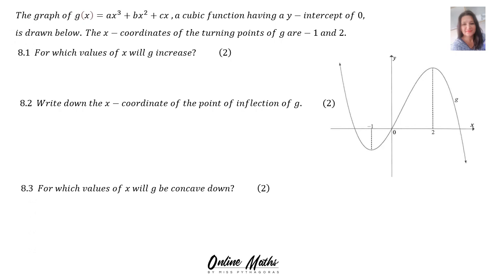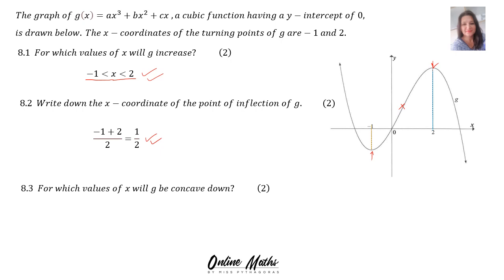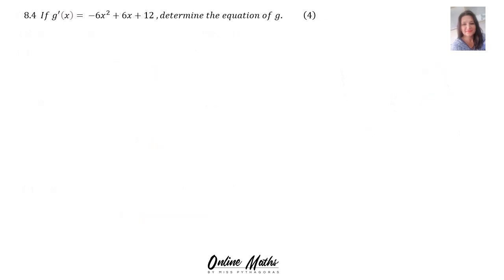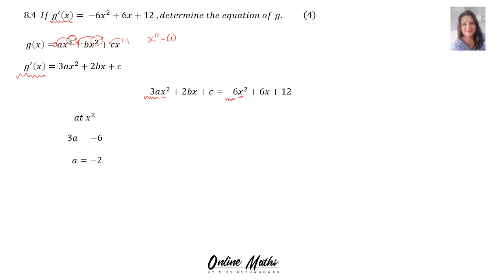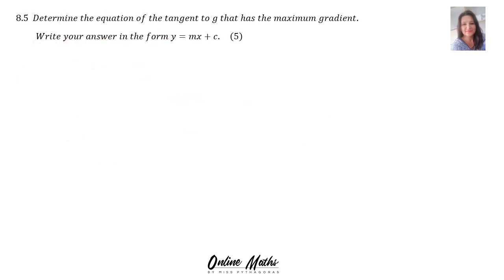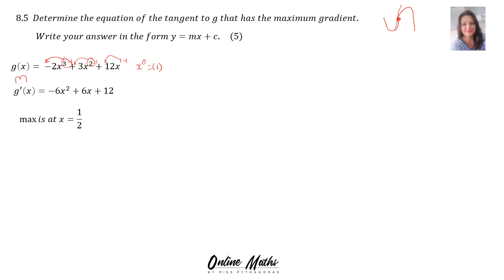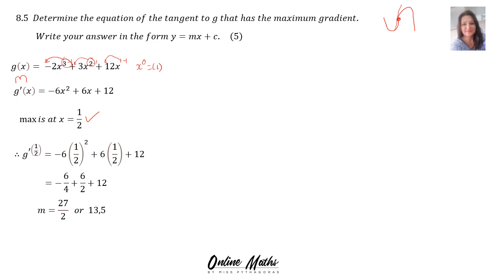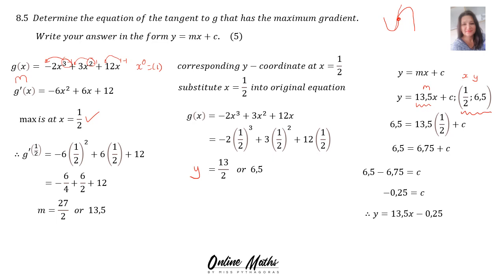Grade 12 Math Paper 1 WALKTHROUGH | WINTER SCHOOL 2025 | Exam Preparation: Q8 Calculus Graphs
The intricacies of Gr12 Math Paper 1 are carefully explained, offering a comprehensive walkthrough that helps viewers understand the key concepts and techniques needed to excel in their exams.  Step - by - step solutions to past paper questions are provided, equipping viewers with confidence and knowledge to tackle the challenges of these important exams.
Strategy on how to pass Mathematics Paper 1 in the form of Winter school.  Miss Pythagoras discusses the following:
- Step-by-step explanation of Paper 1 2020 Question 8Calculus Graphs.